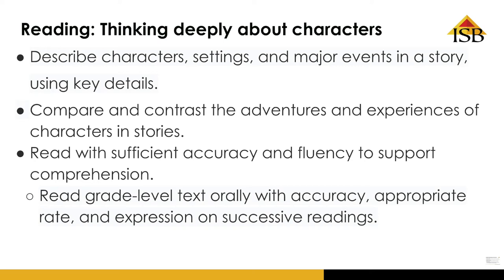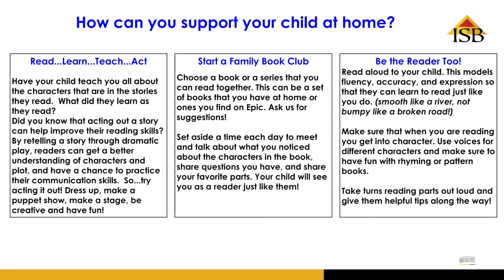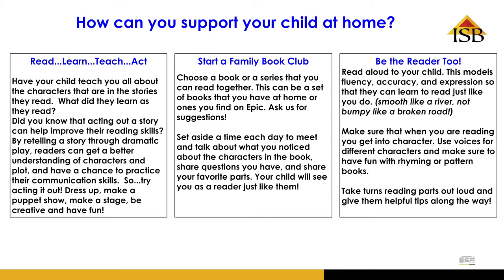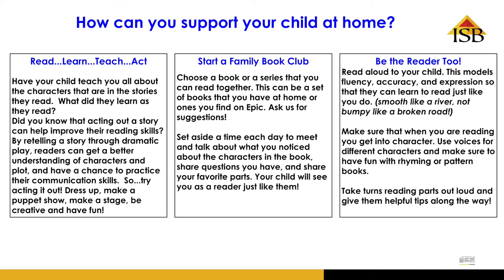Reading Grade One